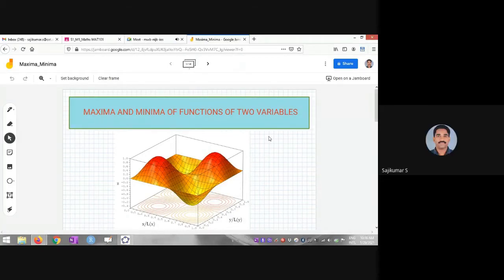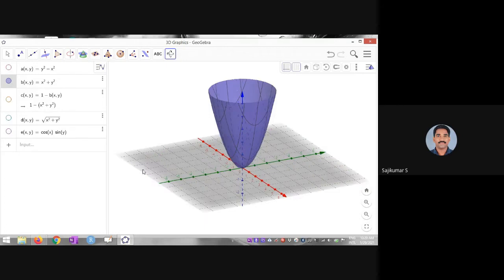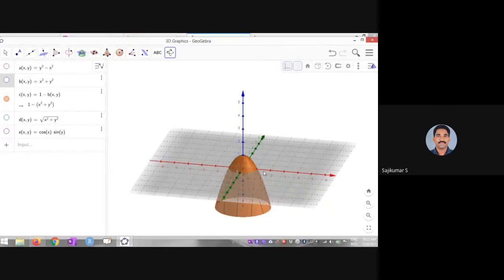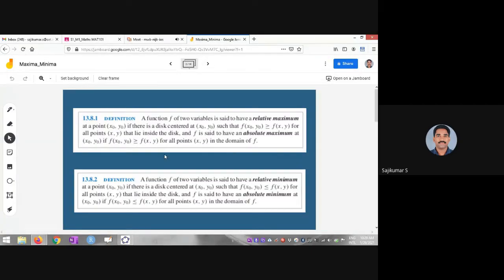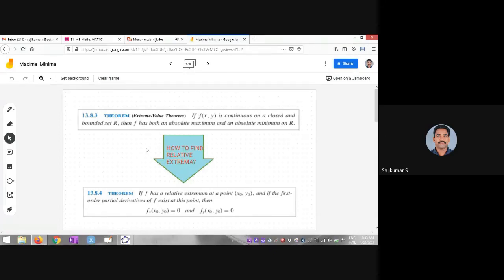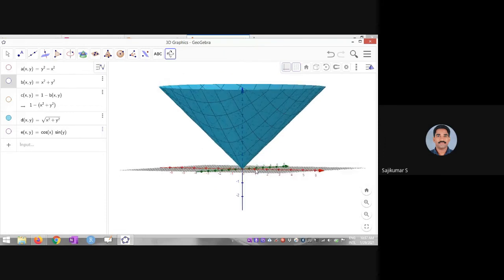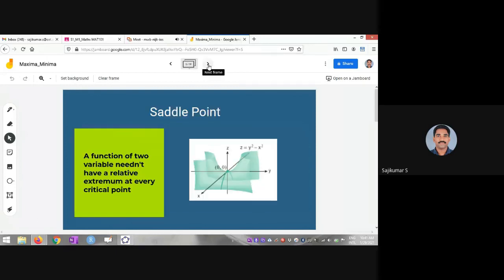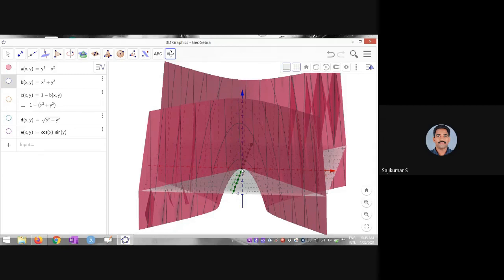Maxima and Minima | Lecture-01 | Introduction | Two Variable Functions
This is the live class recorded video of the B.Tech first semester students of APJ Abdul kalam Technological University (KTU), Kerala, India.